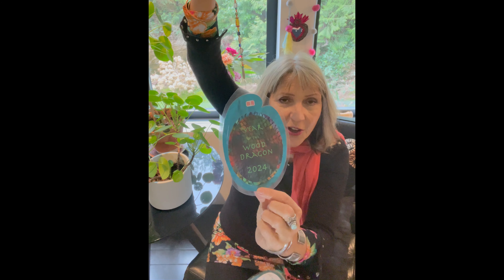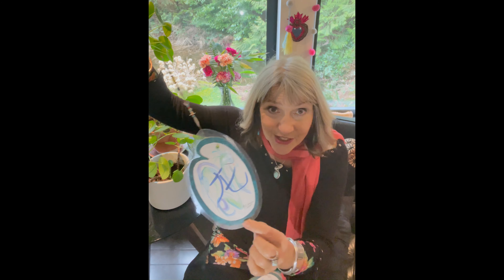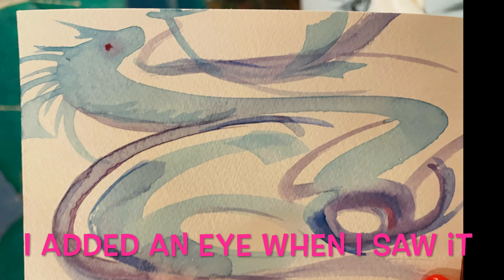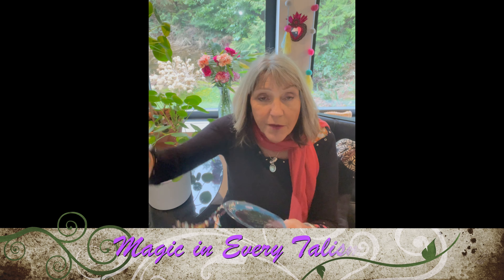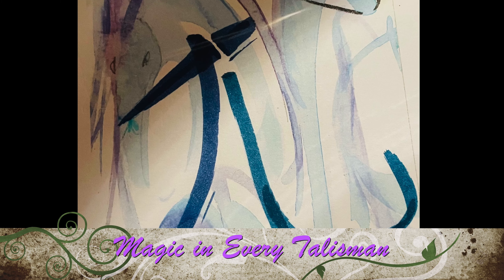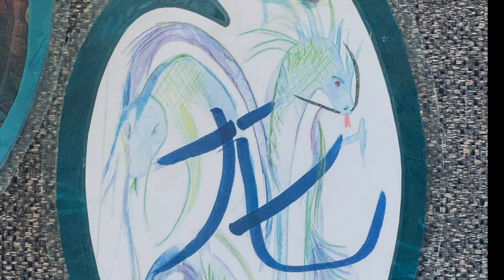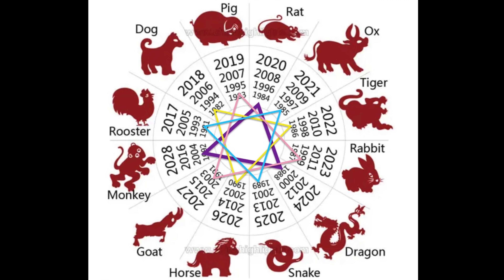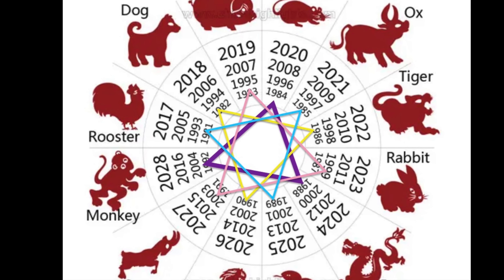The Magic Dragon ~ Talismans and Readings in honour of 2024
It's a mystical beast and unlike any other 'animal' of the Chinese Zodiac. Im sure you are feeling the shift into this year and all it brings.
Go to Blog to read more about the year, see the NEW Reading I am including with my repertoire. It will guide you through the next 3 months and specifically when to start new things. It will include a 3 card I Ching reading to guide you .
You can also sign up for one and your personalized 'Dragon Talisman' /good luck charm.